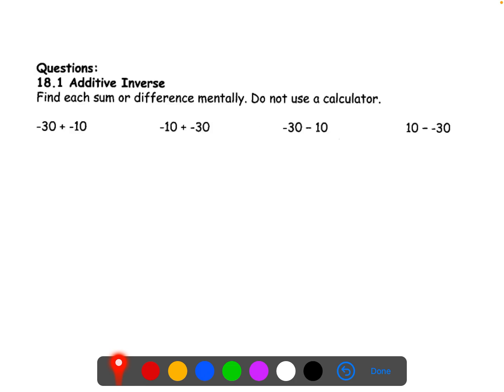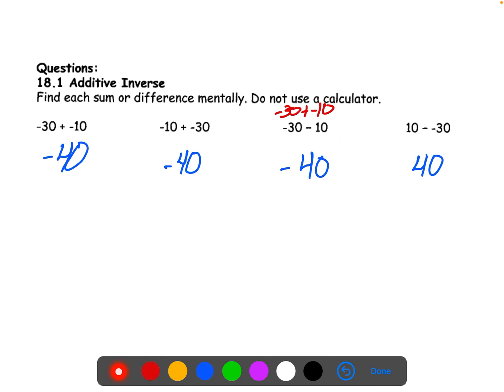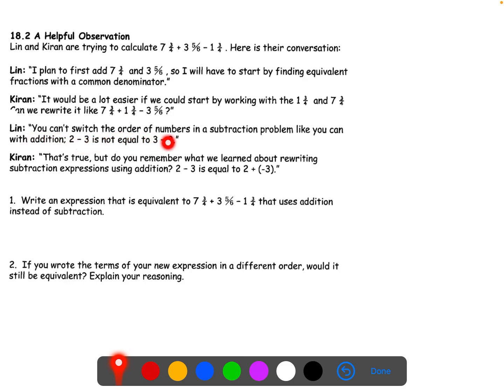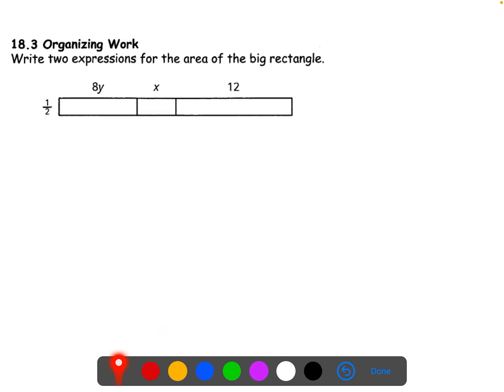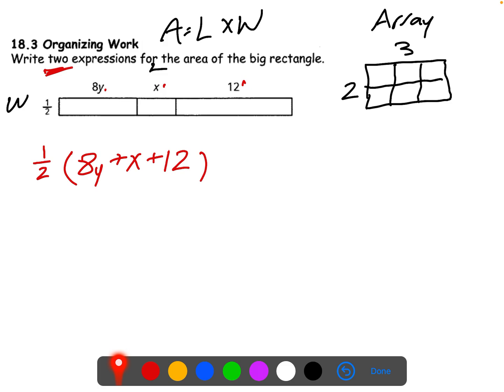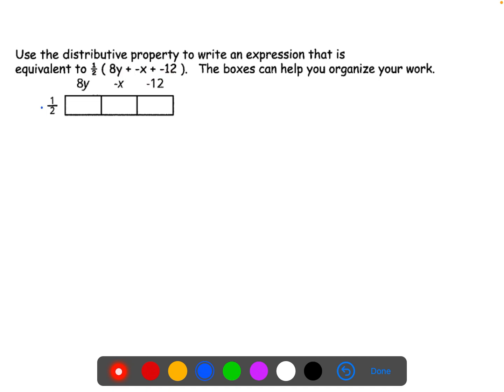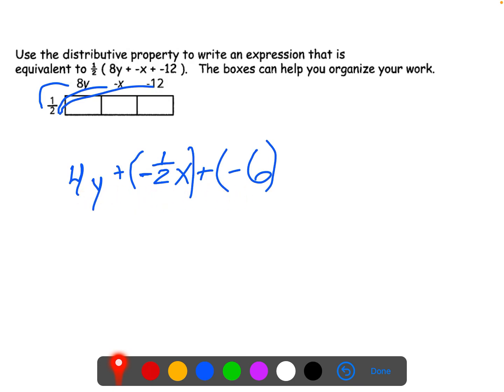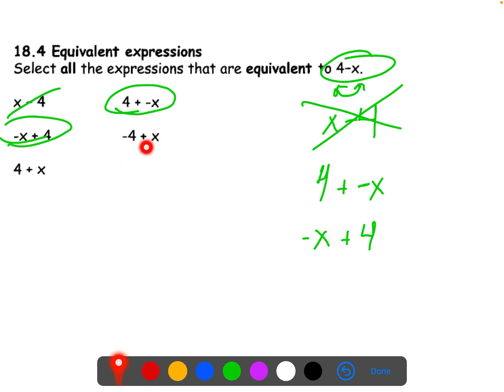6 18 Subtracting in Equivalent Expressions